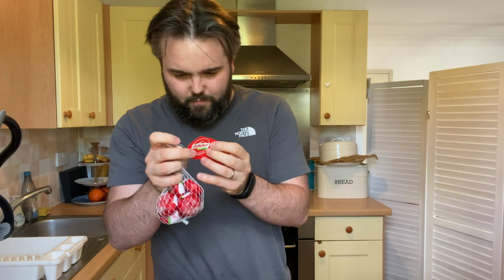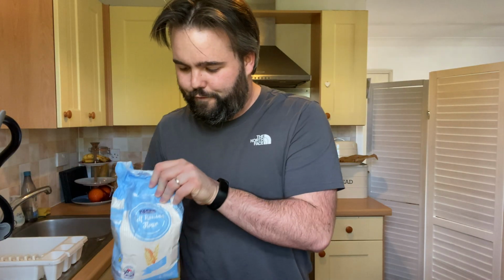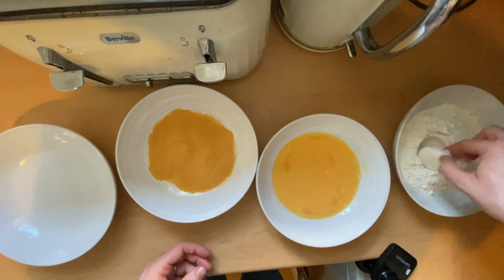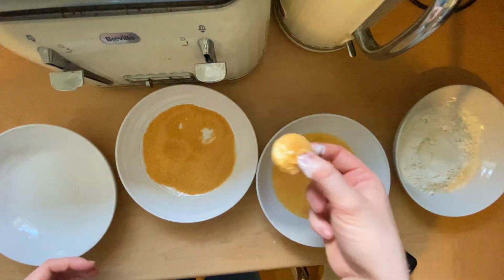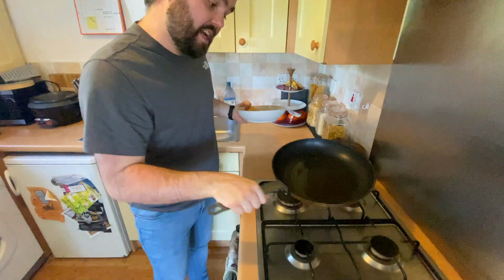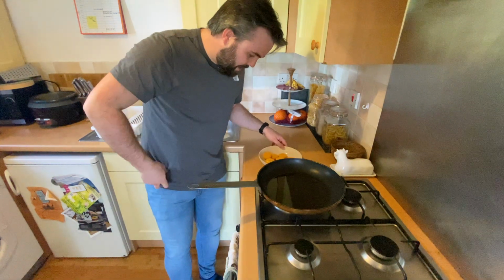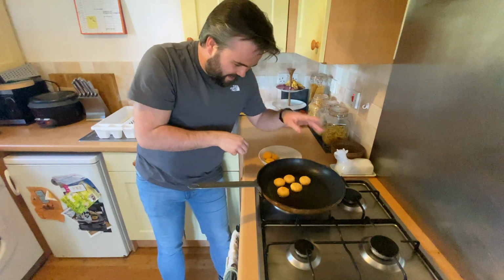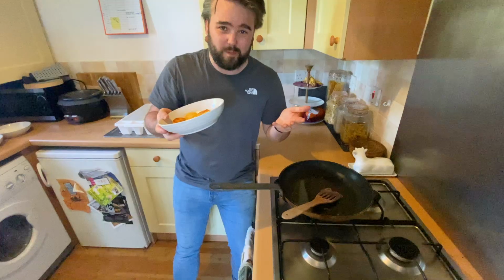How to make the PERFECT McDonalds Cheesy Bites!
For this week's food hack...everyone loves a bit of cheese, don't they? Especially the gooey, melted cheese kind from McDonalds! These cheese bites (which are basically mozzarella dippers) will go down a treat with you and your lockdown companions, I'm sure of it! Enjoy some McDonalds cheesy bites, on me!

Alongside From The Ash, I also run Sandstorm Marketing - a digital marketing organisation set up to help small business owners across the UK share their business with the world.

So if you'd like help getting your business started on social media, setting up a new website, running ad campaigns or improving your search ranking on Google, get in touch via the link below. I'd love to help you.

0:00 Intro
1:13 Ingredients
1:45 Method
5:42 Taste test & review